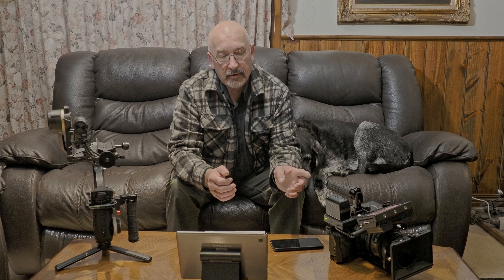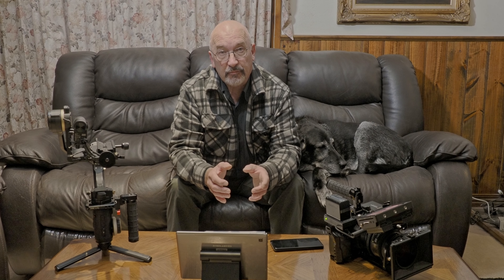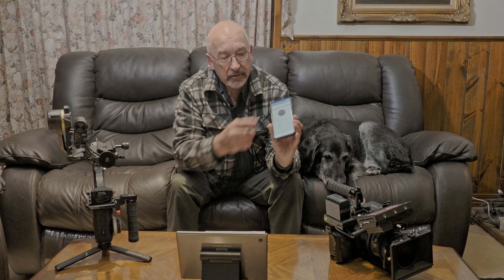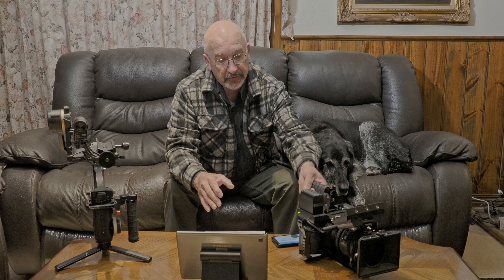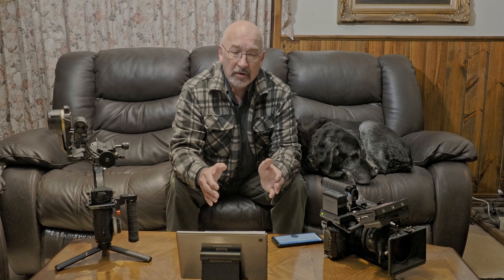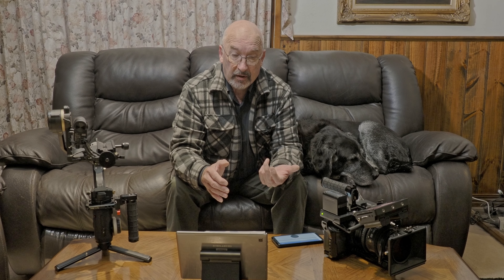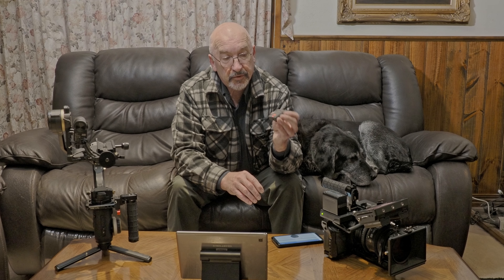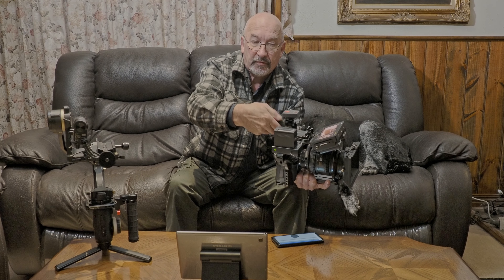BMD Magic Remote for BMPCC 4K/6K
Warning Will Robinson! I just want to want anyone who comes across this video that the remote does work, but the battery loses its capacity very quickly and you can't run it off micro-USB as originally it would. I have a new remote that is more reliable and multi-purpose, and costs about the same. Video not up yet, but will be soon.

The perfect remote control for your BMPCC4K, and possibly 6K/6K Pro, to start/stop recording.

BMD Magic Remote for BMPCC 4K/6K setup/installation Guide I changed it to a PDF, as I realised not everyone can read Word files.

The conflict that happened with the mobile phone app and remote was simply one Bluetooth device being recognised by the camera over the other. I should have turned off the phone app first.